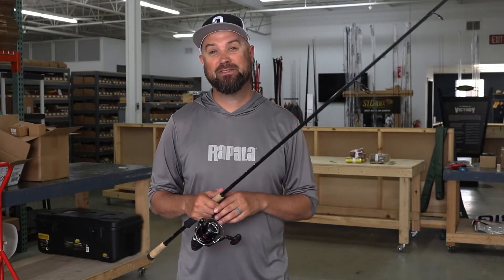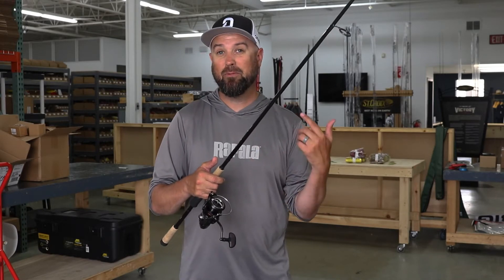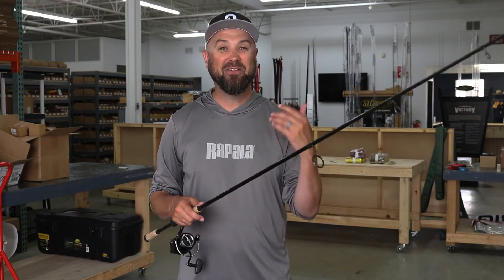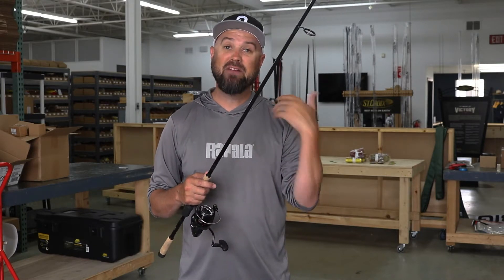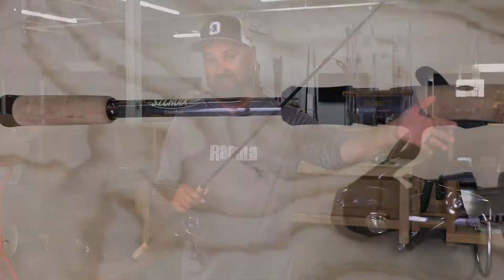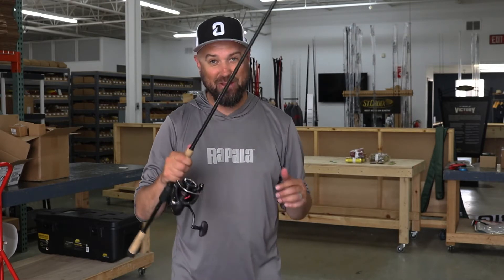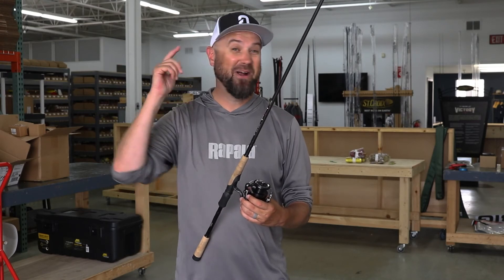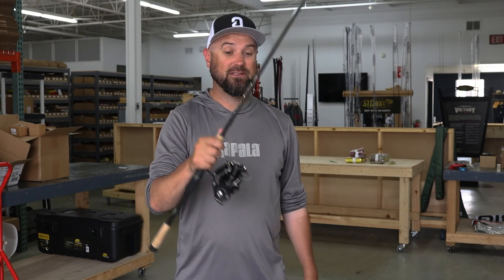St. Croix Victory Crosshair Spinning Rod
Victory Crosshair - Coming Soon!

St. Croix Victory Crosshair Spinning Rod - VTS 710MLXF
The Victory Crosshair Rod was designed with the Hair Jig angler in mind. With its 7'10" length and parabolic bend, you can launch lightly weighted baits farther than ever before! Pete likes to pair it up with a 4000 size reel for added balance and easy line management. Light line is also key to complete this setup. Look for an 8-12lb braided main line with a 6-8lb fluoro leader!

The Crosshair should not be limited to just finesse marabou hair jigs, Pete also discovered it's a perfect rod for the smallest Dark Sleeper!